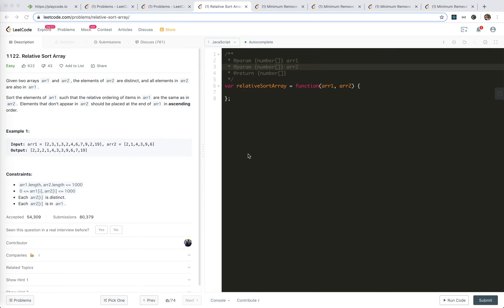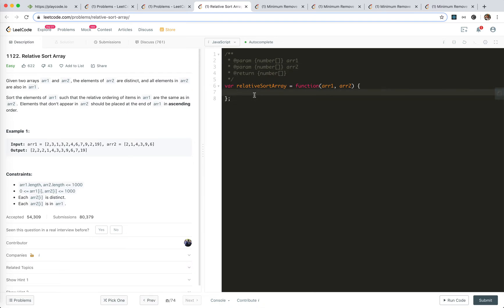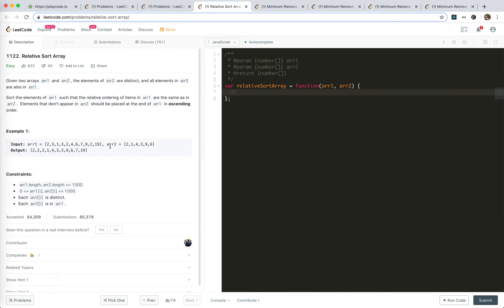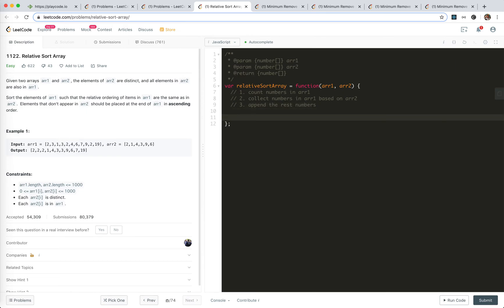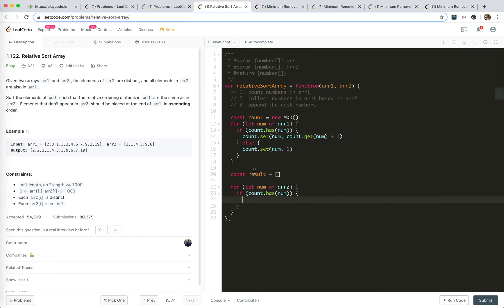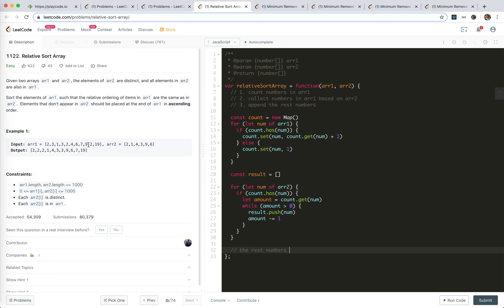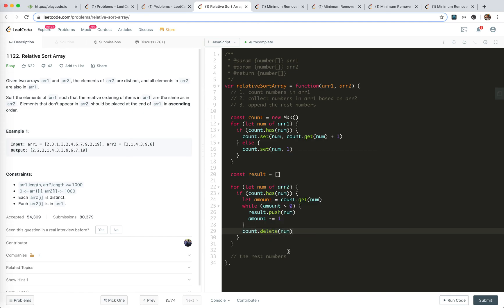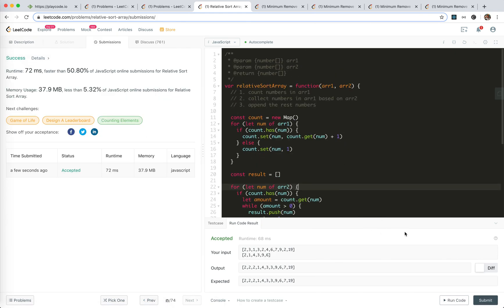LeetCode 1122. Relative Sort Array | JSer - JavaScript & Algorithm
could be solved with Count